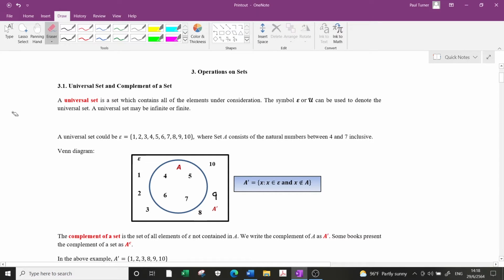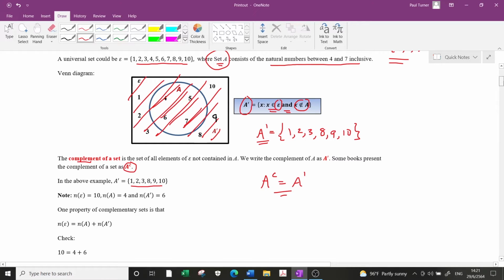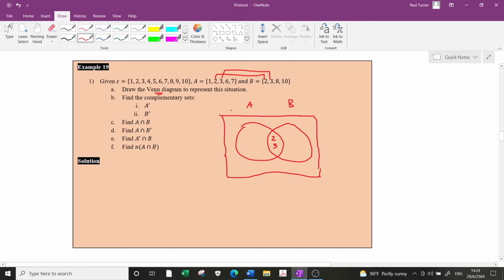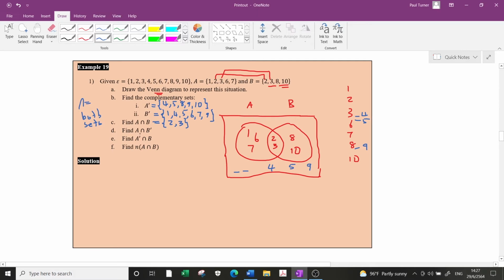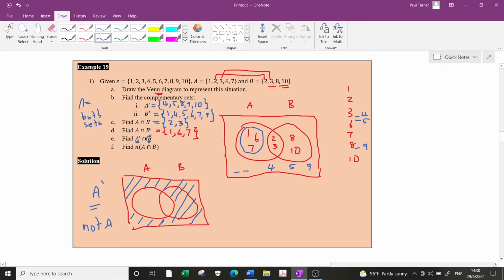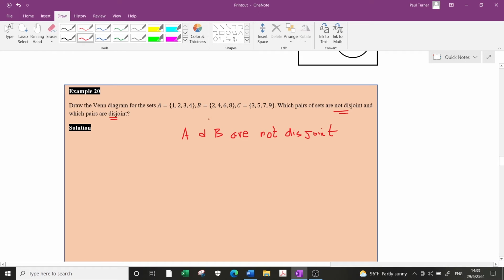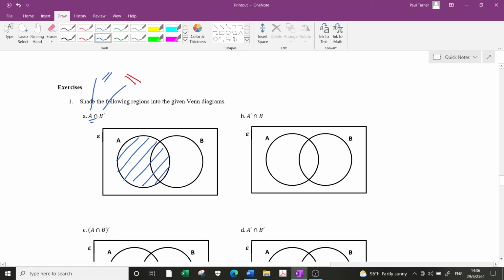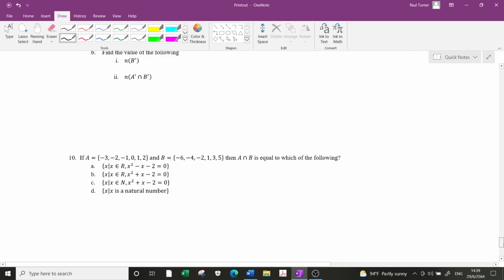Operations on sets lesson 1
This video describes a the universal set, complement of a set, disjoint sets and intersection of sets.